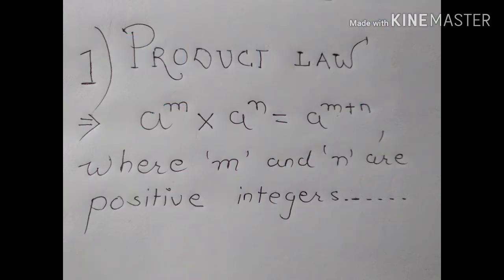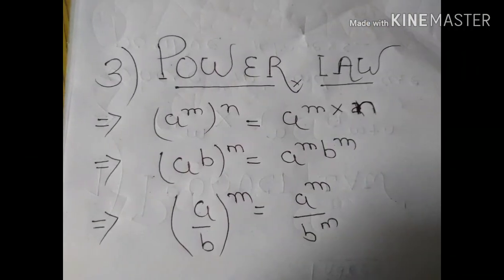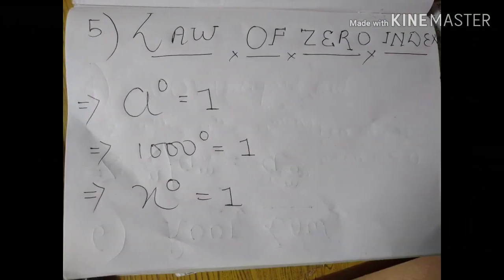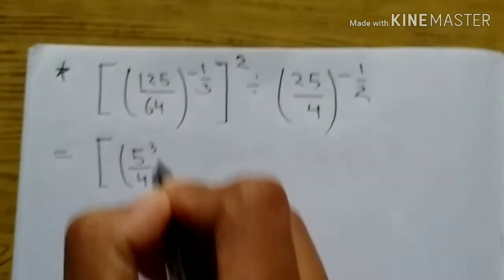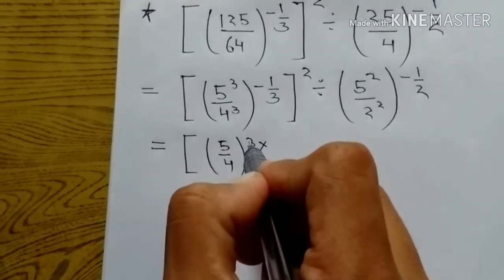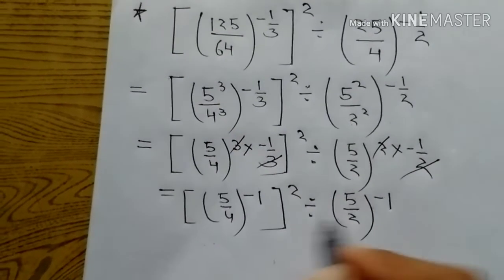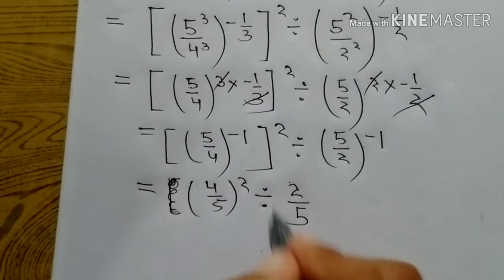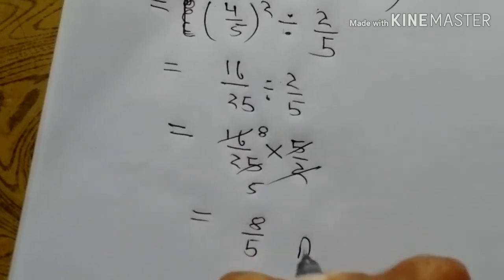As a submission by Tenzin Dundul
This video is created as a submission to Ejalo Academy. Hope you have enjoyed watching this vedio...